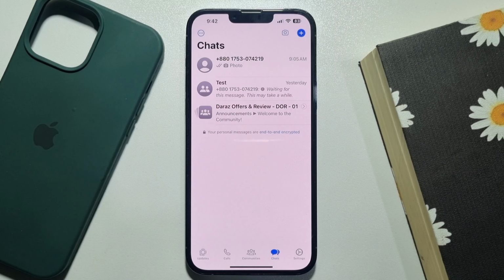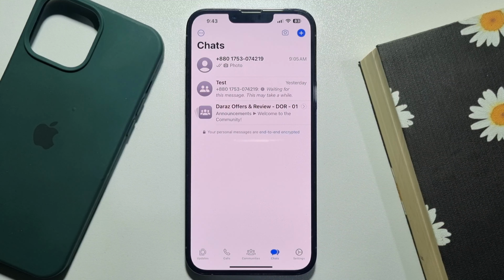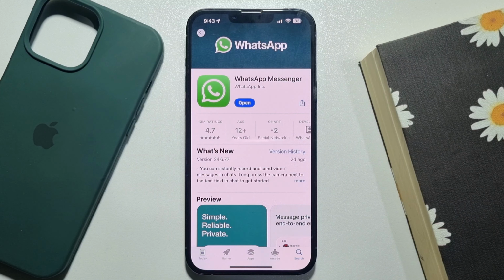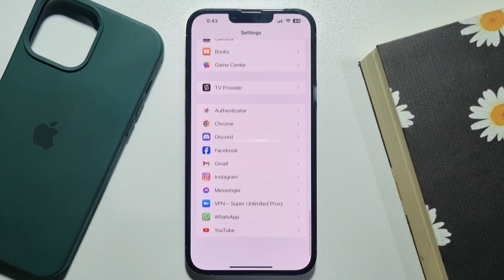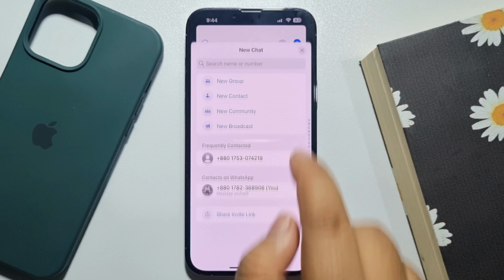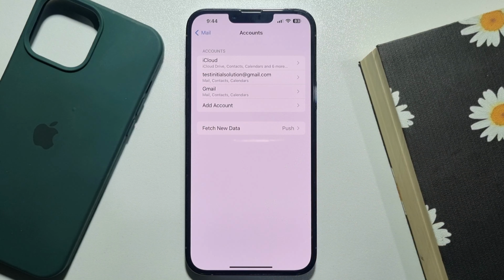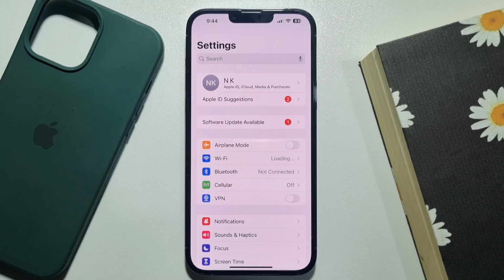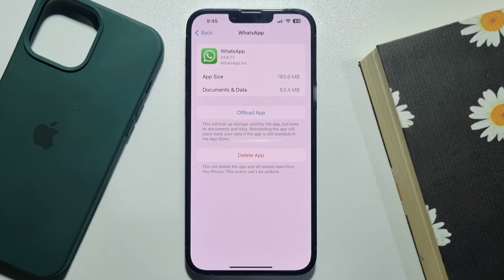How To Fix Whatsapp Contacts Not Showing iPhone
The best ways to fix the WhatsApp Contacts not showing issue on your iPhone. Learn why this error happens and different ways to add contacts.

0.00 Intro
0.30 First solution
0.55 Second solution
1.32 3rd Solution
2.07 Showing last solution
2.35 Outro

whatsapp contacts not showing up
no contacts on whatsapp
why is a contact not showing in whatsapp iphone
whatsapp can t find contact
why is a contact not showing in whatsapp
why my contacts are not showing in whatsapp
whatsapp contacts not showing iphone
new contact not showing on whatsapp
whatsapp contact not showing up
whatsapp new contact not showing
whatsapp not showing contacts iphone